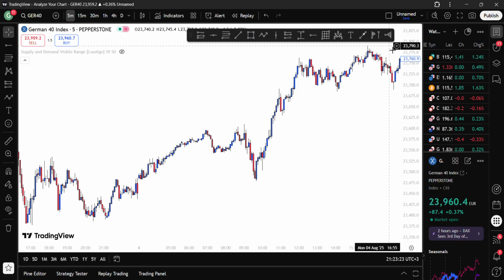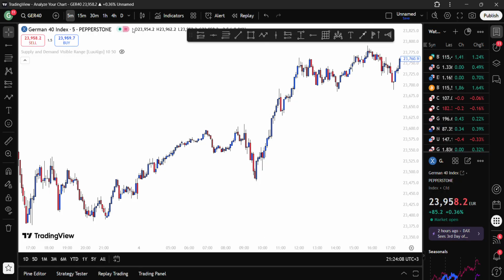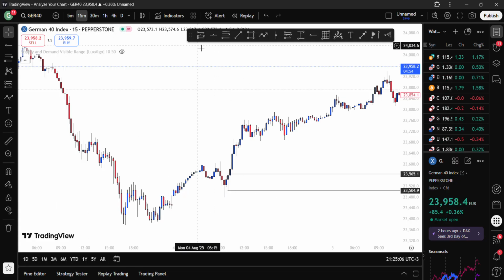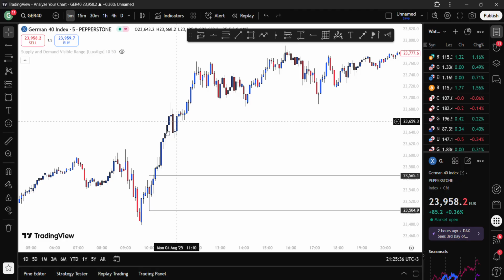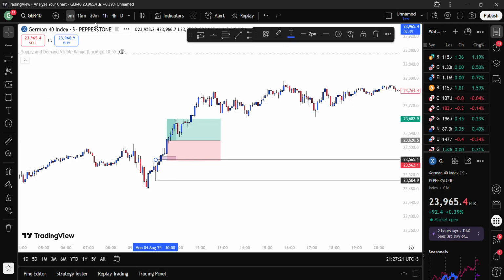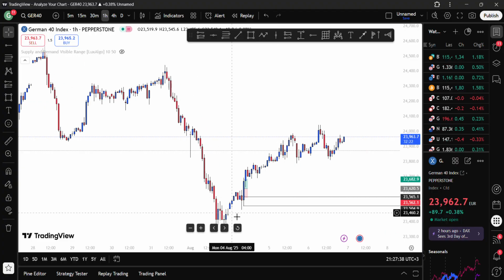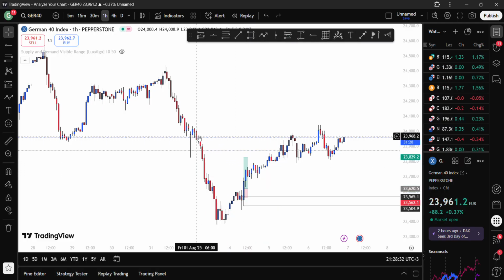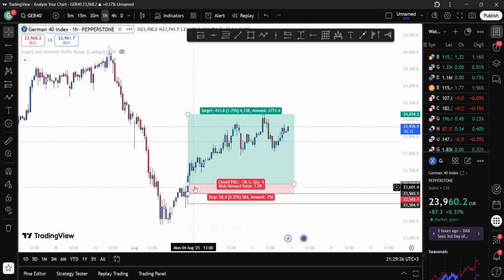HOW TO TRADE THE OPEN RANGE BREAKOUT STRATEGY EVERYDAY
In this lesson, we break down the Open Range Breakout Strategy (ORB)—a structured approach for identifying potential market moves after price establishes its initial trading range.
📌 In this lesson, you'll learn:
What the Opening Range is
How to define the range high & low
Identifying valid breakouts
Breakout confirmation vs false breakouts
Entry & stop-loss placement
Setting realistic take-profit targets
Risk management
How to avoid chasing breakouts
The goal is simple: let the market establish its range, wait for confirmation, and execute according to your rules. 📊
🎓 Fxwith€Wiz Academy — Trade. Learn. Grow.